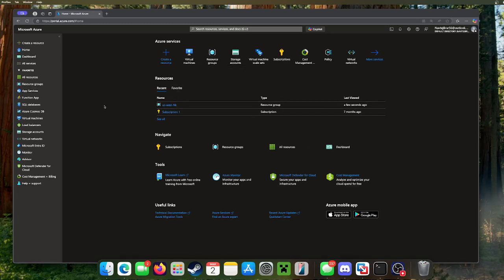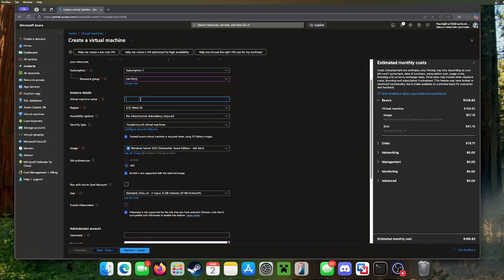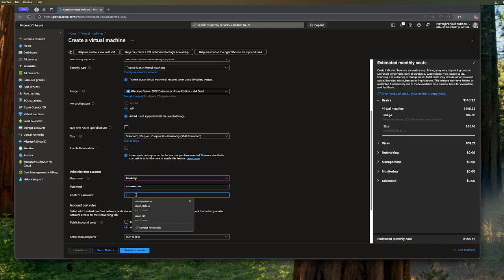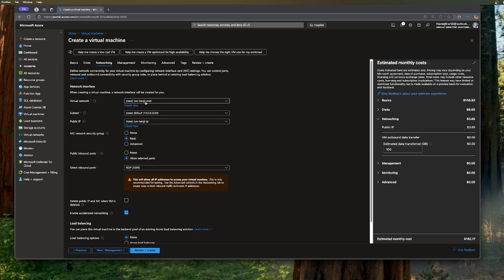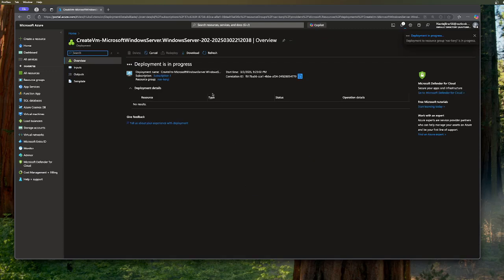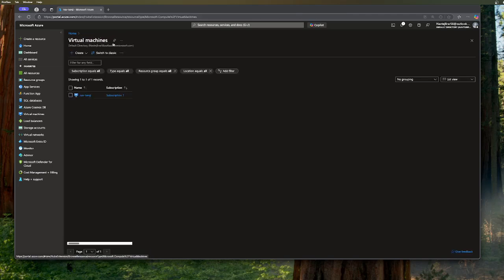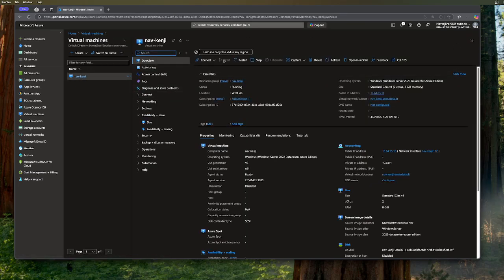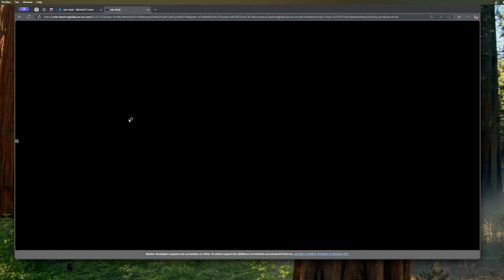How to Deploy a Virtual Machine in Azure Quick and Easy in 5 mins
Hey guys my name is Nav and i'm building a Virtual Machine with Kenji

-Sign in to Azure Portal
-Navigate to "Virtual Machines" – Click "Create" "Azure Virtual Machine"
-Select Subscription & Resource Group
-Choose an existing resource group or Click "Create new", enter a name, and confirm
-Choose VM Image & Size
-Select Windows- Linux OS
-Pick a VM size (based on CPU, RAM, etc.)
-Set Authentication
-Choose password or SSH key for login
-Configure Networking
-Assign public IP (if needed)
-Allow RDP or SSH inbound ports
-Review & Create
-Verify configurations and click "Create"
-Wait for Deployment – VM will be provisioned in minutes
-Connect to VM with Azure Bastion or Windows: Use Remote Desktop (RDP) or Linux: Use SSH (ssh user@public-ip)